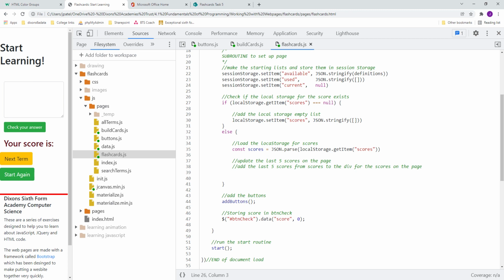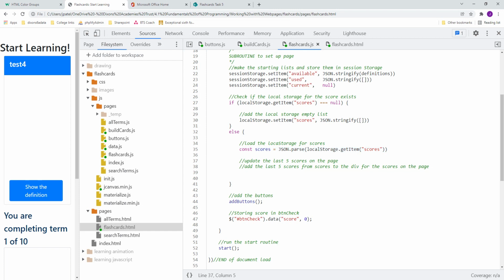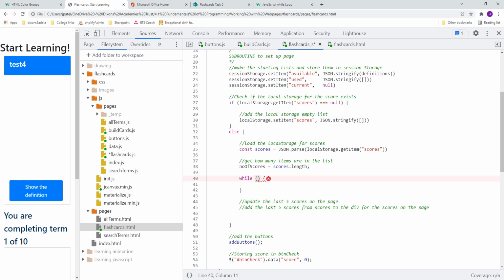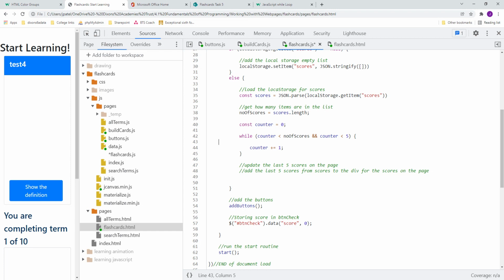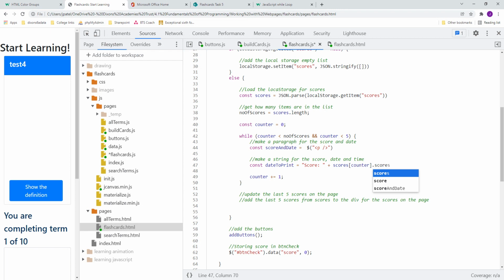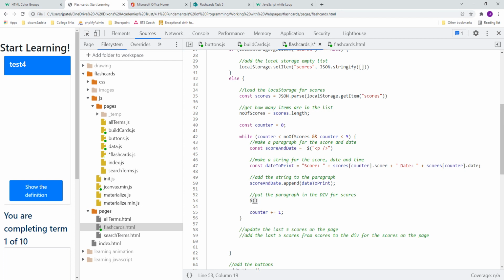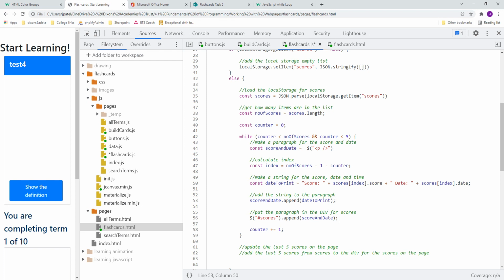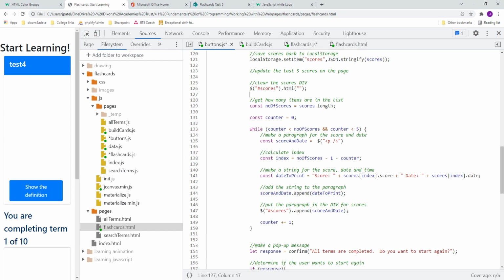task 05 3